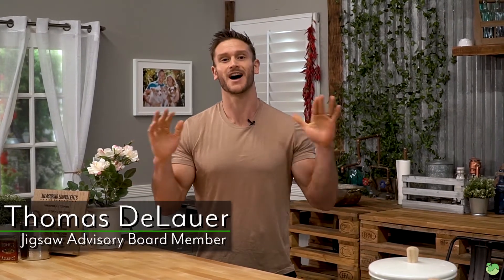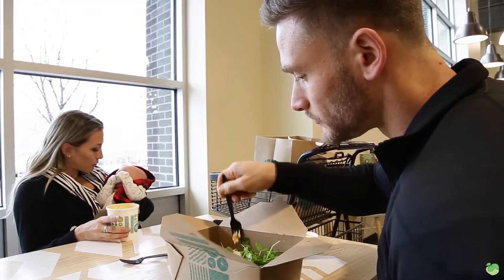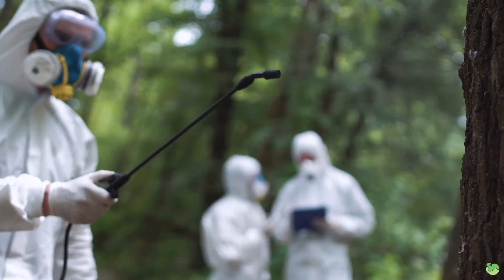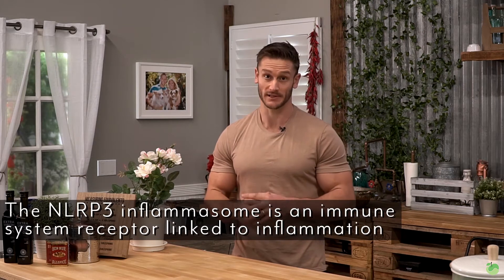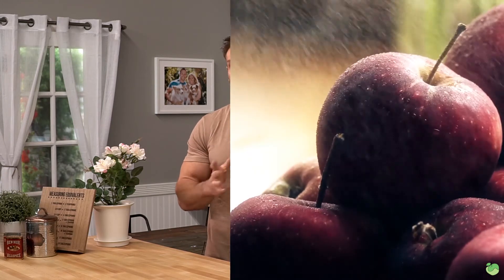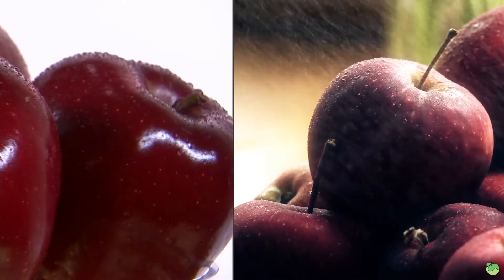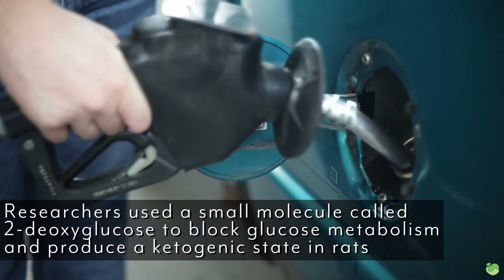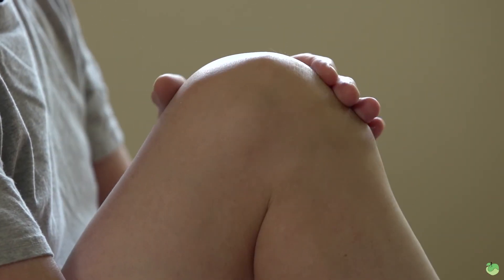Ketosis and Inflammation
How does Ketosis affect Inflammation?

Thomas DeLauer​ breaks down the science behind the relationship of Ketosis & Inflammation on the latest

Make sure you are meeting the RDI 400mg of Magnesium per day with Jigsaw's MagSRT® – America's #1 Time-Release Magnesium Supplement